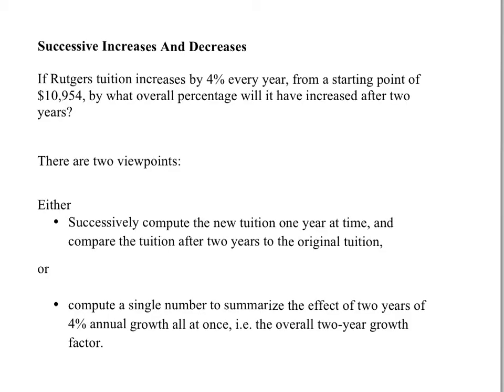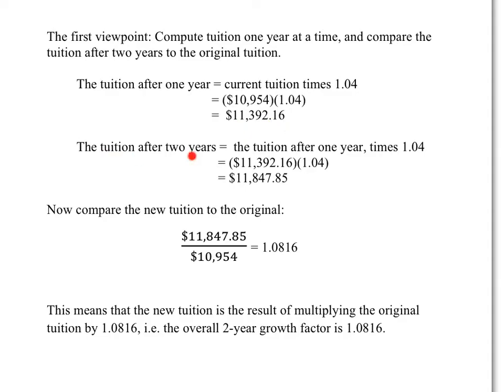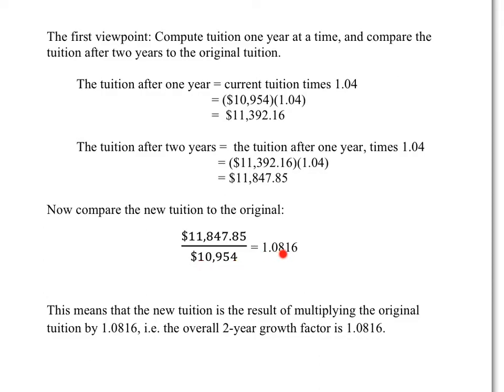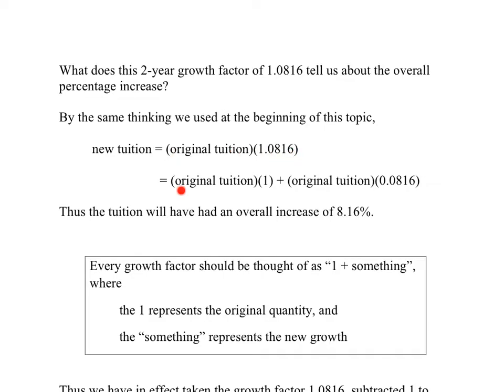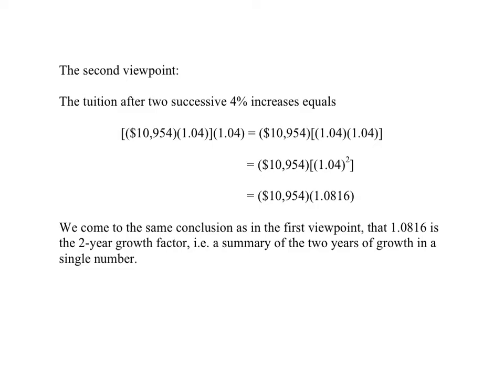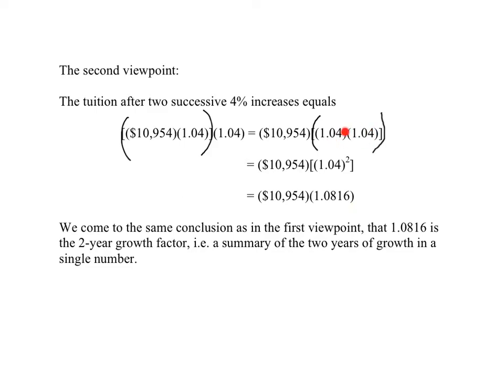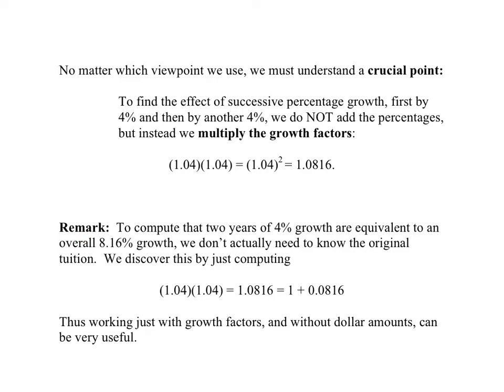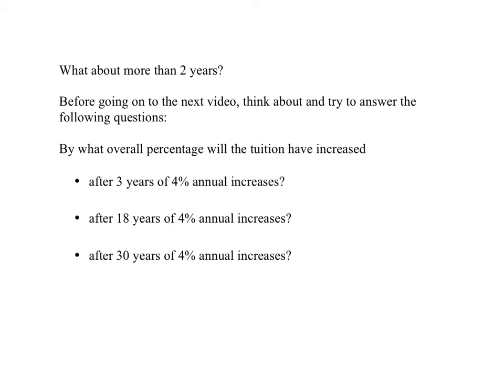Math 103 Growth & Finance 04: successive growth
Welcome back to Math 103, this is video number 4 on Growth and Finance.

If Rutgers tuition increases by 4 percent every year from a starting point of $10,954, by what overall percentage will it have increased after two years? So
there are two viewpoints, at least two viewpoints, two ways of looking at this.

We can either successively compute the new tuition one year at a time, and then
compare the tuition after two years to the original tuition... or we can compute a
single number, a single growth factor, to summarize the effect of two years of 4%
annual growth all at once. That is an overall two year growth factor.  Let's
look at the first viewpoint. We compute tuition one year at a time, and compare
the tuition after two years to the original tuition.  So the tuition after one year of growth is current tuition times 1.04.  So that's about $10,954 times the growth factor 1.04, and that is a number we computed earlier, $11,392.16.

Great, so what's the tuition after two years?  So it's this tuition, the tuition after
one year, the 2015 tuition, times another copy of the growth factor. So it's this $11,392.16, the result of a single growth, now experiences another 4% growth, so that number going into the 2016 school year has to get multiplied by one point zero four. To find out that new tuition in 2016, that's $11,847.85.

So with each successive year we multiply by a new copy of 1.04.  Great.  So
after two growths we have a new tuition of $11,847.85.  How much more is that, how many times greater is that than the original tuition?  It's 1.0816 times greater.  In
other words, the new tuition can be written as 1.0816 times the original tuition.  Right ... if you multiply both sides right here by $10,954 you would have $11,847.85
equals the old tuition  $10,954 times this factor 1.0816.

Well what does that tell us?  It means that the new tuition is the result of multiplying the original tuition by 1.0816.  In other words the overall two year growth factor is1.0816.   Right ... multiplying by this number captures two years worth of
growth.  So we've found a two year growth factor.  What does this two year growth
factor, 1.0816, tell us about the overall percentage increase?
Well by the same thinking we used at the beginning of this topic, new tuition
equals original tuition times growth factor. That is to say, original tuition,
one copy of original tuition, plus .0816 copies of the original tuition.  So the tuition will have had an overall increase of 8.16%. What did I just do? I took the decimal form of .0816 and I converted it to the percent form, but we do our computations
in decimal form. But we are often asked at the end to express answers in percent
form, so I just did that conversion.

Every growth factor should be thought of as 1 plus something.  The 1 represents
one copy of the original quantity, and this something here after the plus represents the new growth.  That's what we've just done, is in effect to take the growth factor 1.0816,  we've subtracted the 1 from it to obtain the new growth part, just the
.0816.  We've converted that .0816 from decimal to percent form.

Great. So we carried out the first view point.  Now what's the second view point? We can say that the tuition after two successive 4% increases equals the original amount times 1.04 in parenthesis here times another copy of 1.04.  So whatever is inside these parentheses here equals the tuition after one growth has occurred. And in that number, however much it turns out to be, is multiplied by another copy of 1.04 to reflect the second year's growth. These parentheses are telling me to do this multiplication first, and whatever I get I then multiply by 1.04. But thanks to the associative property
of multiplication I'm also allowed to move these parentheses and carry out
this multiplication, see what I get, and multiply that by 10,954.  That is legal on all
seven continents. And it makes a real difference to our understanding of the mathematics of growth, because we can compute 1.04 times 1.04, that's 1.04 squared, that's 1.0816. We can compute whatever's in here first, and that is our growth factor. Okay, whatever is the outcome of this computation inside these parentheses, that'll just be one big number that multiplies the 10,954. In other words that is the growth factor.  So we come to the same conclusion as in the first viewpoint, that 1.0816 is the two year growth factor.  This one number summarizes two years of growth.

No matter which viewpoint we use, we must understand a truly crucial point, and that is to find the effect of successive percentage growths first by 4% and then by another 4%. We absolutely do not add 4% plus 4%.  We do not add percentages, we multiply growth factors. That is absolutely crucial. If we add 4% percent to another 4%, we'll get 8% and that will be wrong.